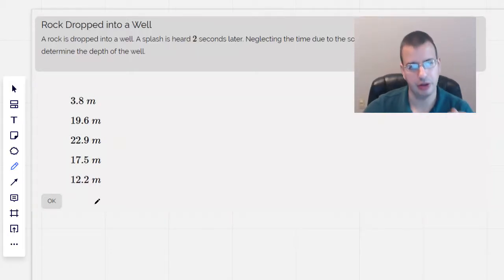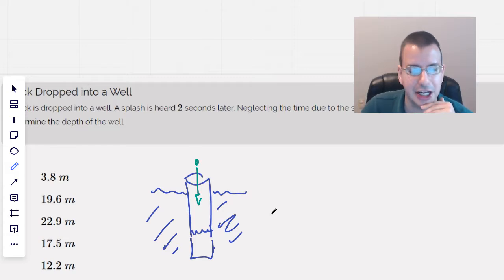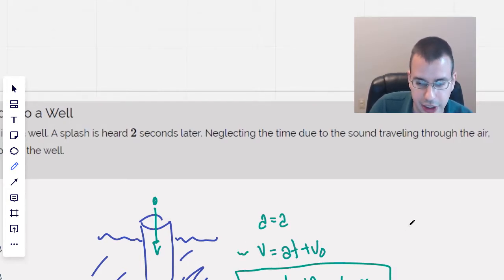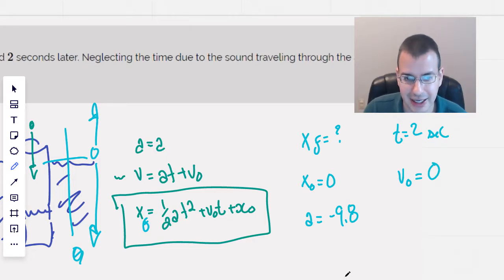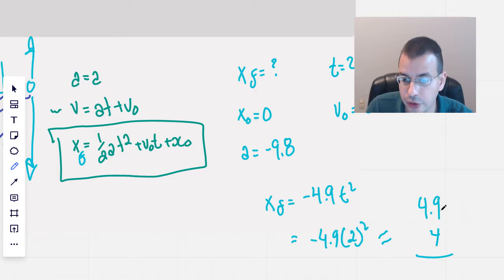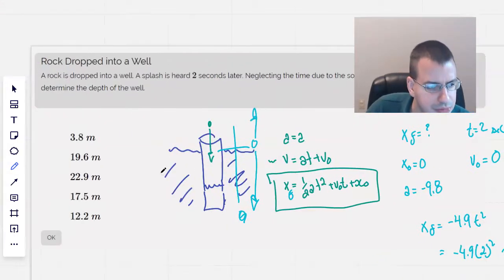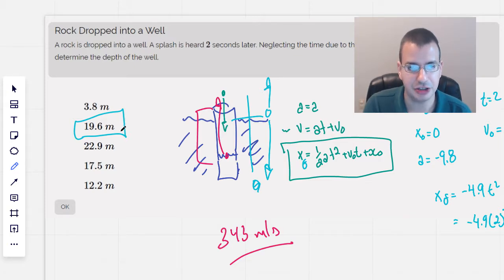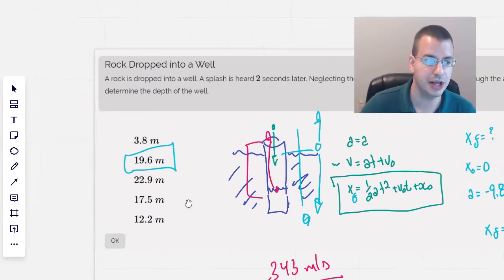Rock Dropped into a Well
A rock is dropped into a well. Determine the depth of the well based on the time for the rock to strike the water below.